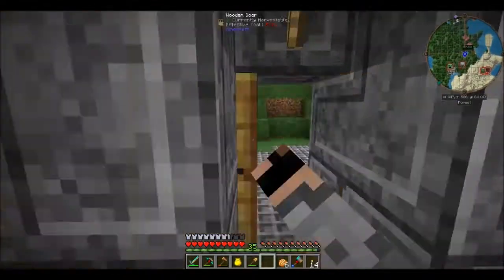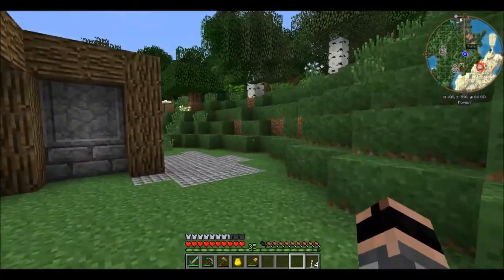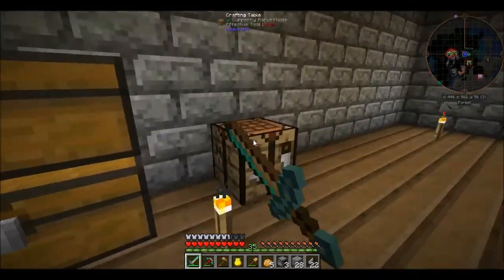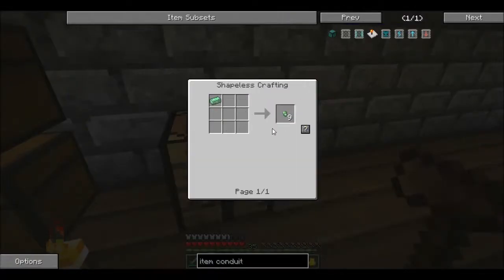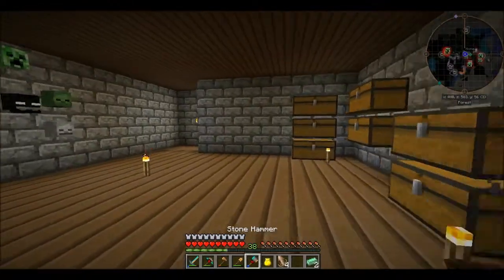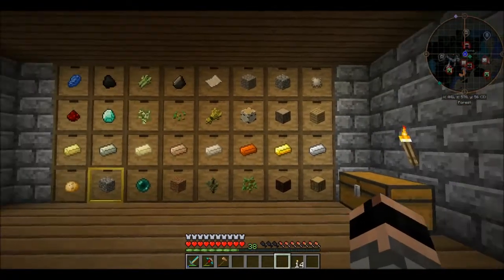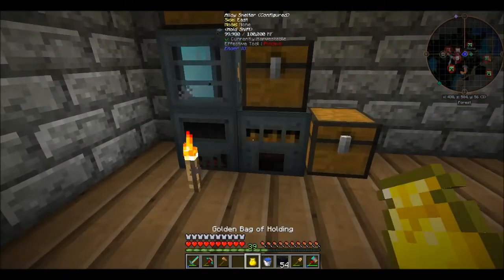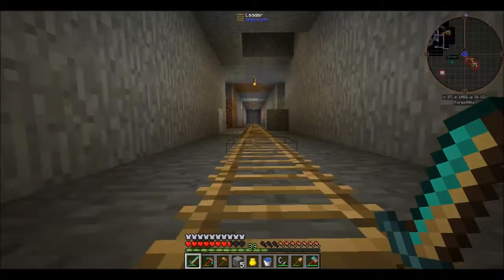Modding Misfits FTB: Infinity Evolved Ep.03 - Starting the Storage! | Modded Minecraft 1.7.10 SMP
Today on the Modding Misfits server, we are setting up some basic storage and power system, but it won't be enough - we'll need more. Soon.
Modding Misfits is a SMP (Survival Multi-Player) playing on a FTB Infinity Evolved dedicated server. We are five people playing together and having a blast.We are also playing Standard version, not Expert.
Resourcepack:

Defualt Minecraft with
Modding Misfits channels/names:

Dognut2000